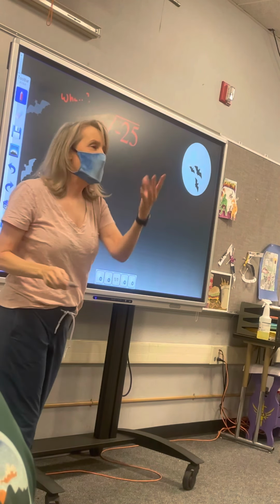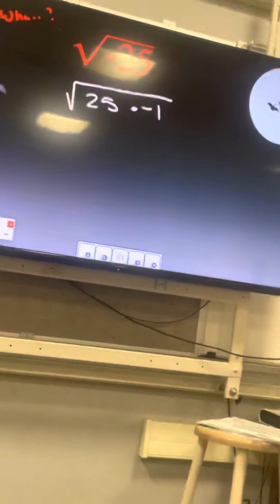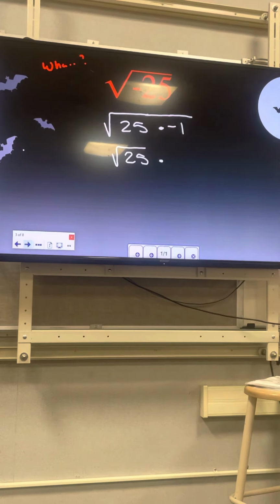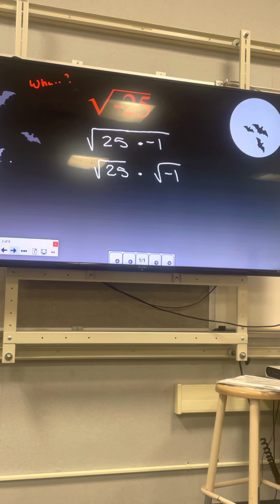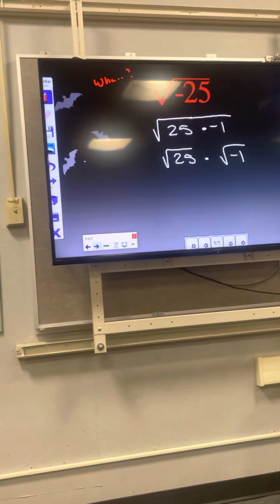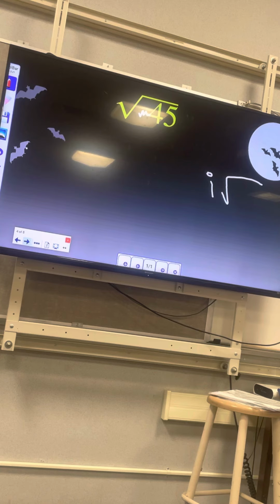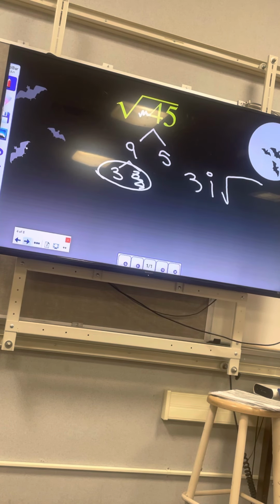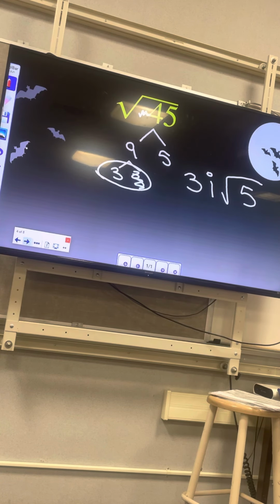Friday oct 15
Our imaginary friend